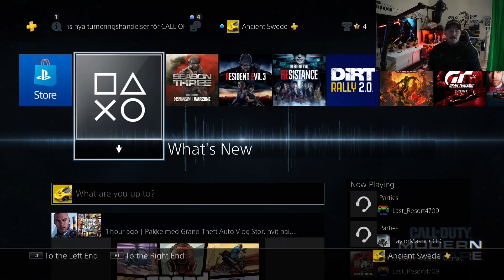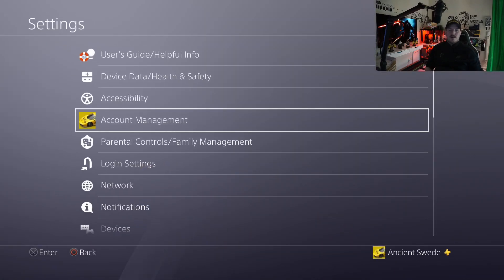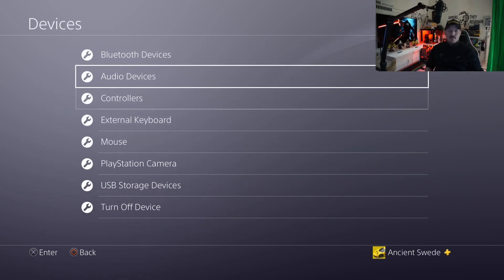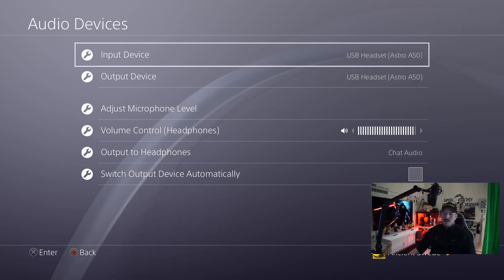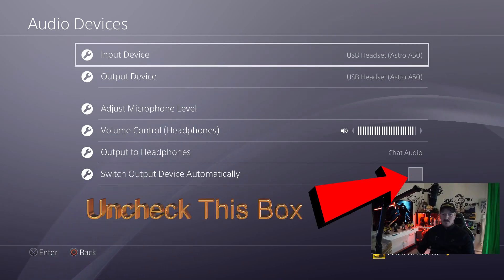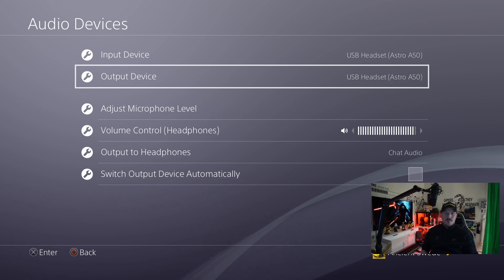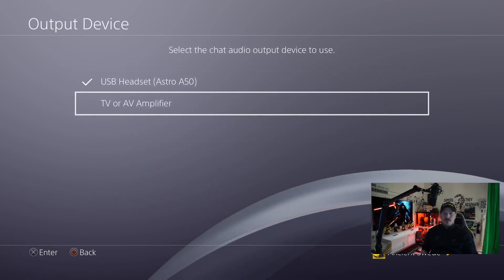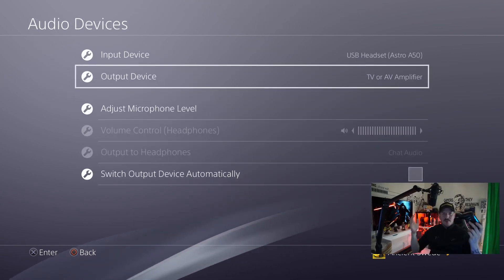PS4 - How to get PARTY CHAT audio in LIVESTREAM/OBS & Headset - NO CABLES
I will show you have to get you´re playstation 4 Chat and party into OBS wothout any cables.
You just need to change ONE setting on you´re playstation.